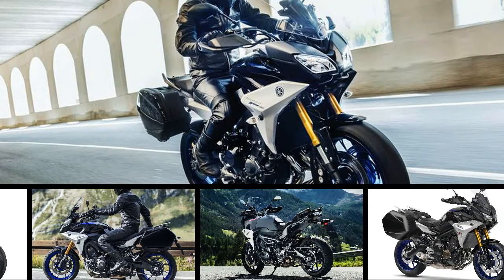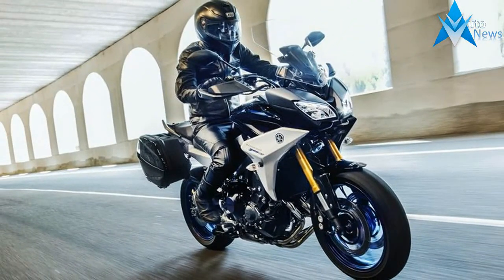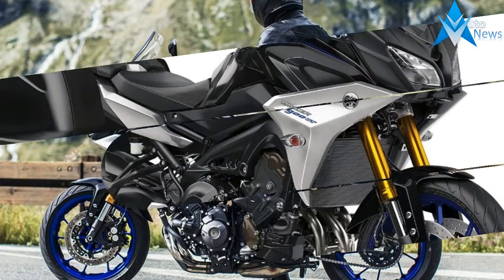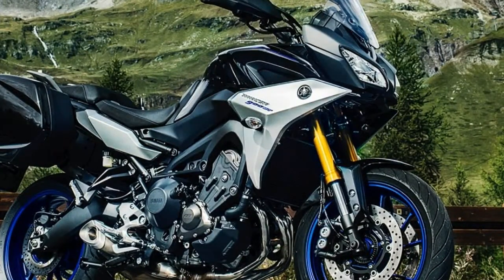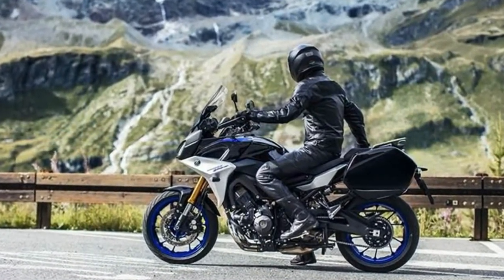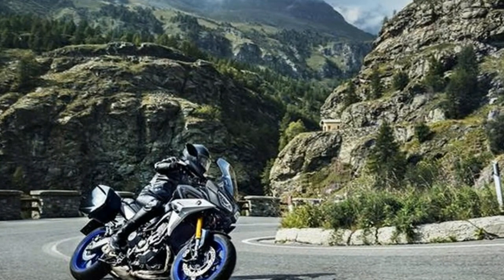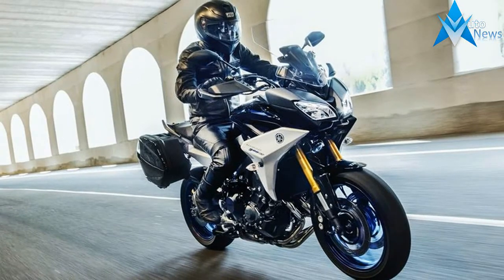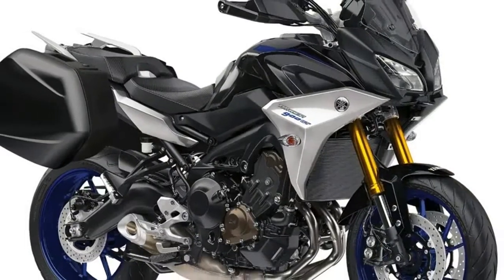LOOK THIS!!The 5 Fact 2019 Yamaha Tracer 900 Specifications!